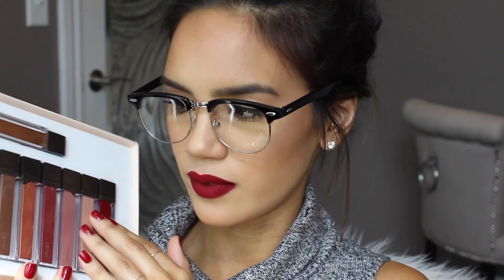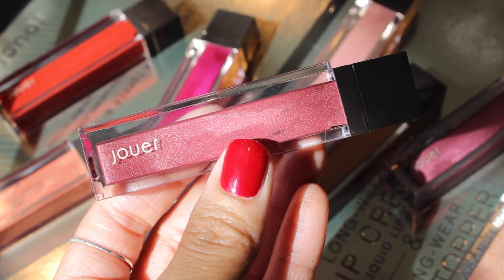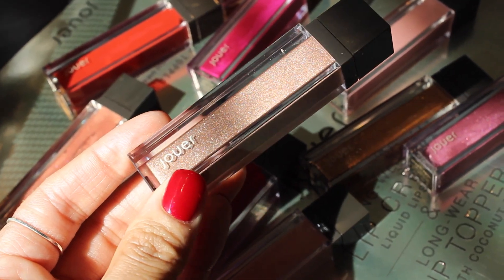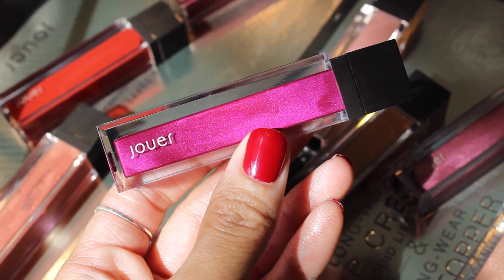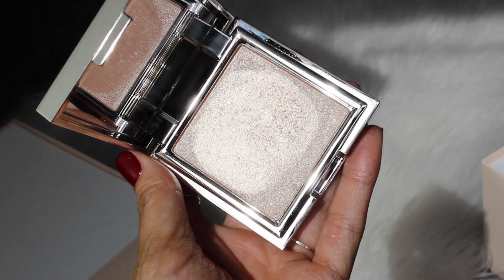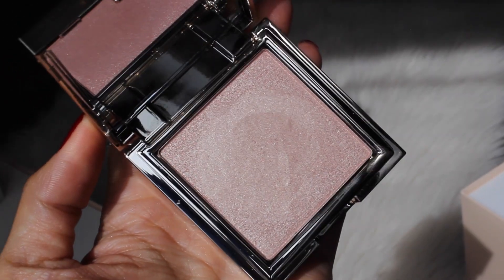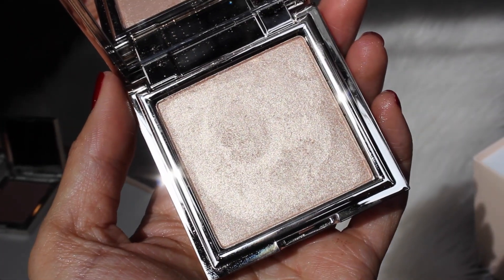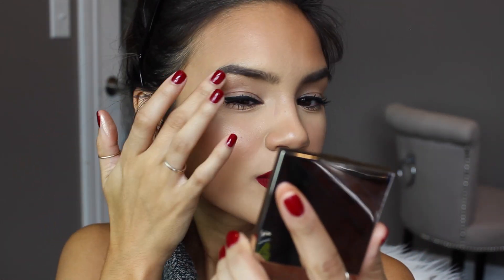Jouer Fall 2016 Liquid Lipsticks & Highlighters!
‣ Recent Videos